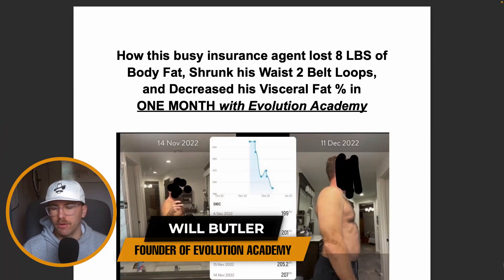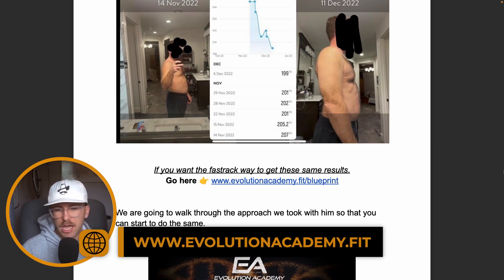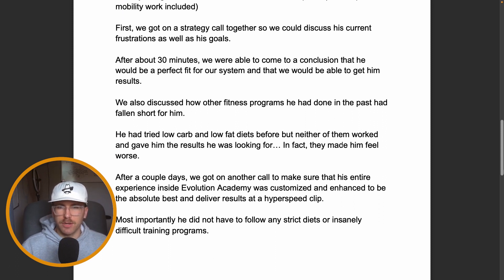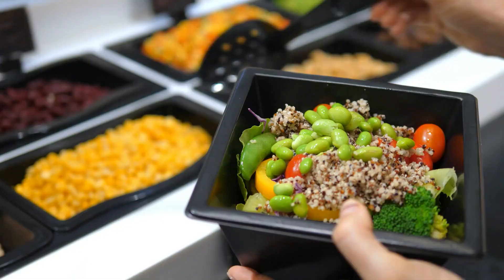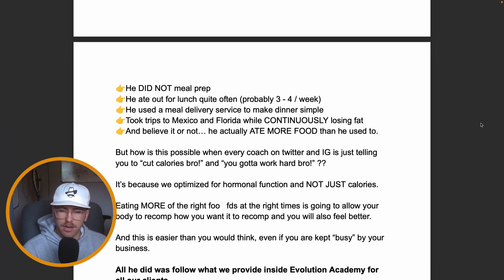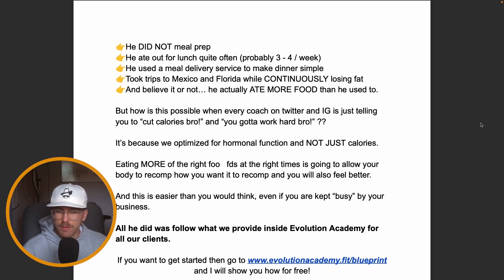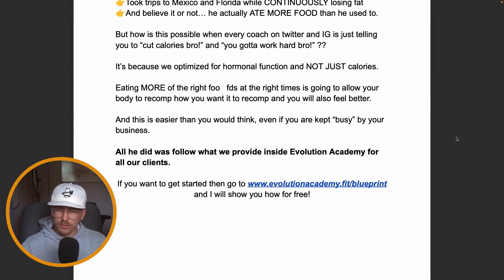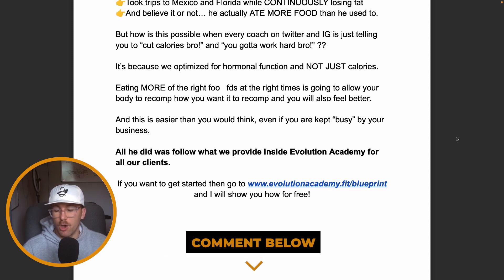How This Insurance Agent Shrunk His Waist By 2 Belt Loops in A Single Month w/ EA [CASE STUDY]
In this inspiring video, we follow the journey of a busy insurance agent who was able to shed 8 pounds of body fat and shrink his waist by 2 belt loops in just 27 days! How did he do it? By enrolling in the Evolution Academy fitness experience.

Through a combination of challenging workouts, personalized nutrition coaching, and a supportive community, this insurance agent was able to make significant changes to his body and lifestyle in a short amount of time.

Join us as we hear directly from the agent about his experience, and how Evolution Academy helped him achieve his fitness goals despite his busy schedule. Whether you're a busy professional like him or simply looking for a new fitness challenge, this video is sure to inspire and motivate you to take action towards your own health and wellness goals.